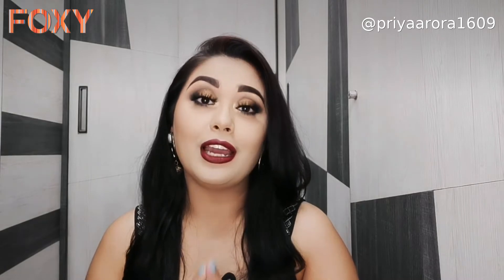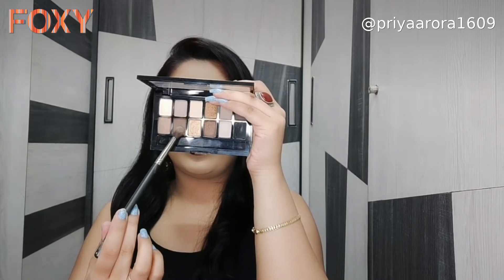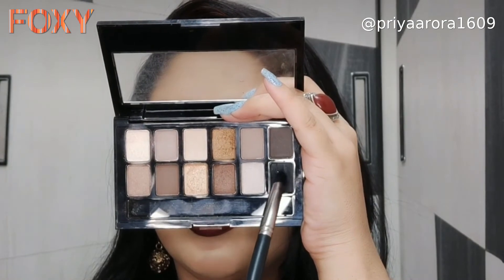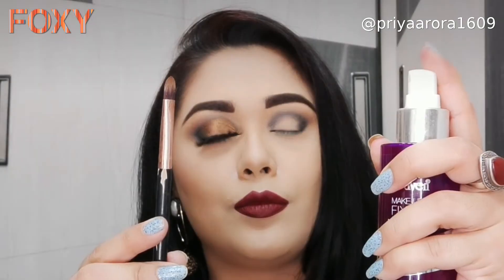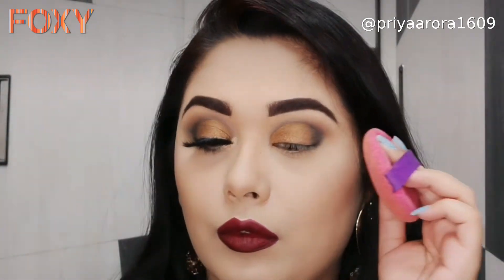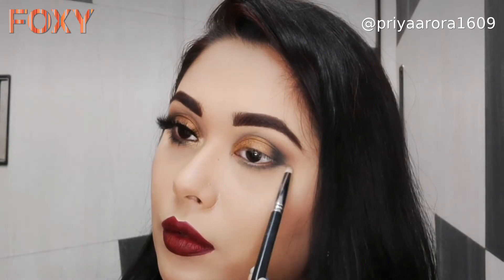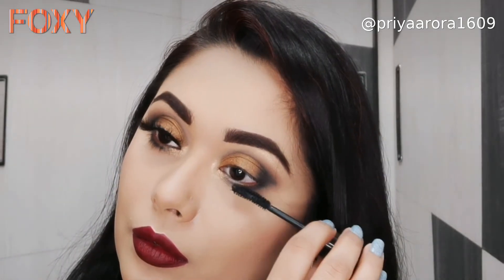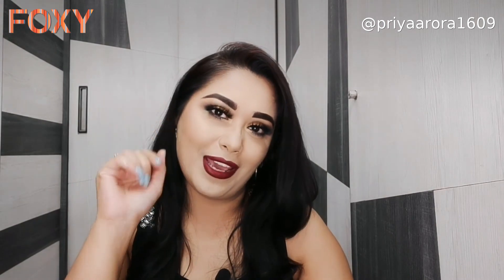Smokey Eye Makeup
Priya is showing how to do smokey eyes makeup.

00:00:48 - Maybelline New York The Nudes Eyeshadow Palette
00:04:27 - Maybelline New York Volum Express Hyper Curl Mascara - Waterproof Very Black(Pack of 2)

Find these products on Foxy -Maybelline New York The Nudes Eyeshadow Palette
Maybelline New York Volum Express Hyper Curl Mascara - Waterproof Very Black(Pack of 2)